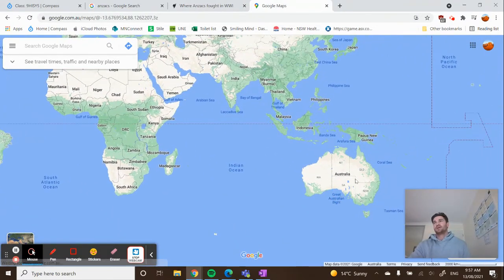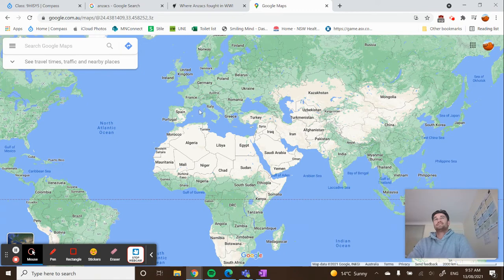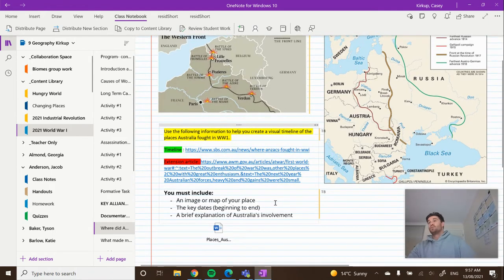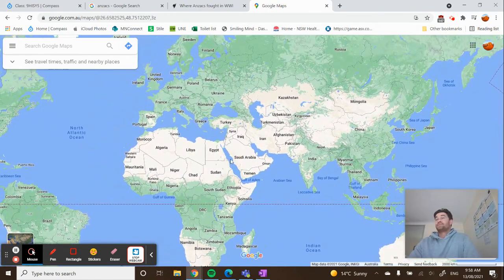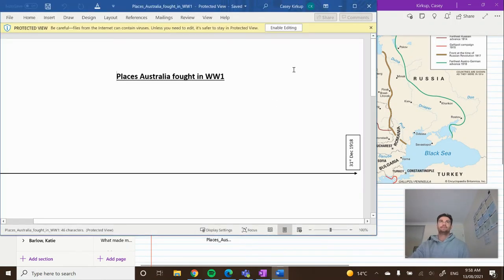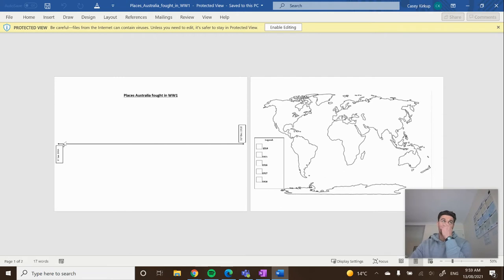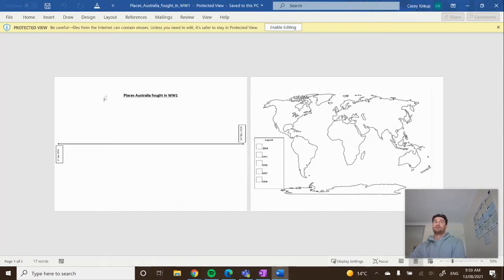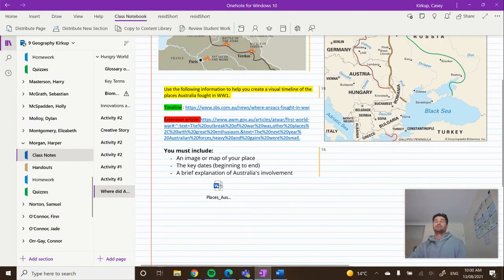9 History 13/8